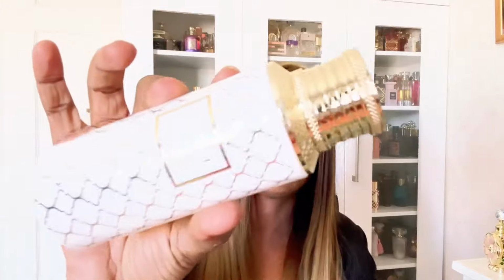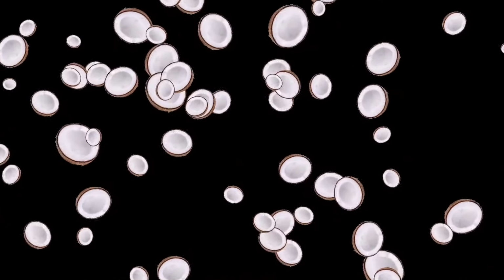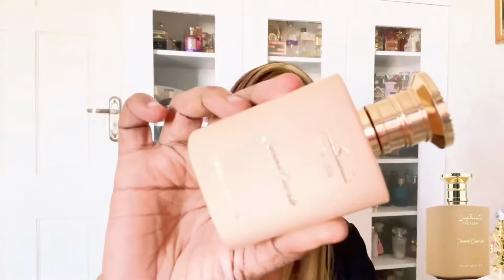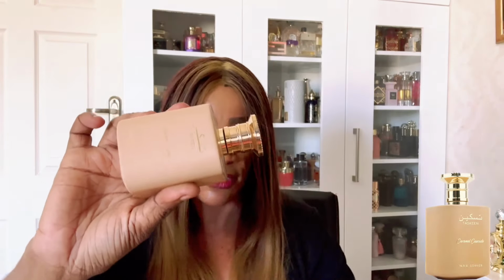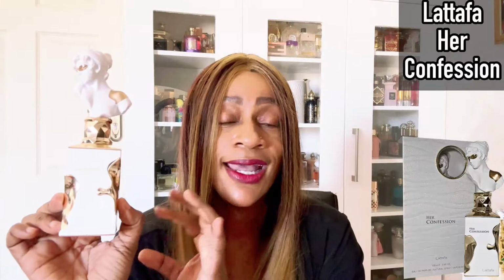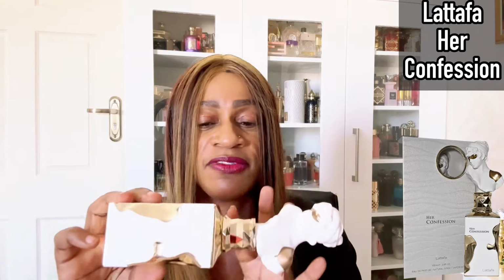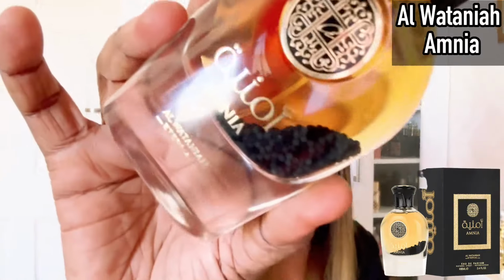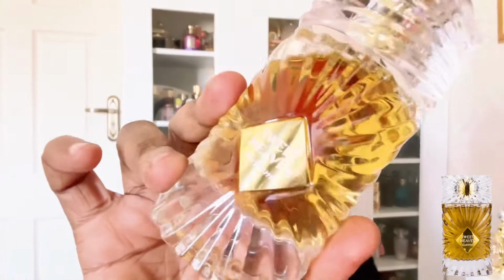Top 10 MiddleEastern Fall Fragrance Recommendations | Best Fragrances For Fall